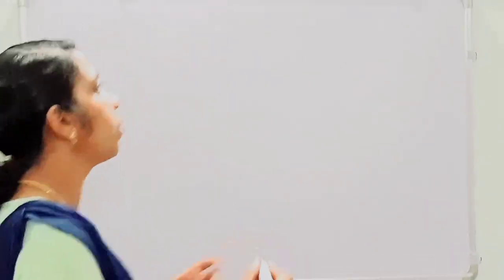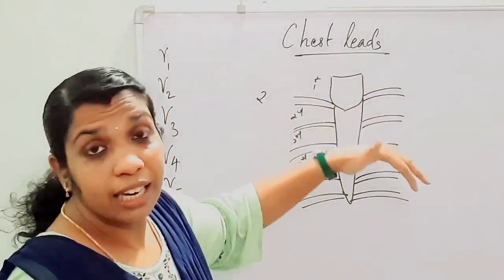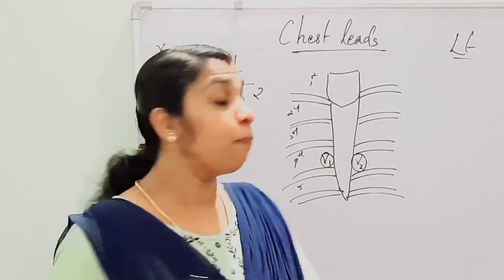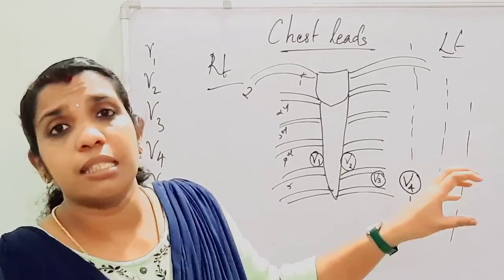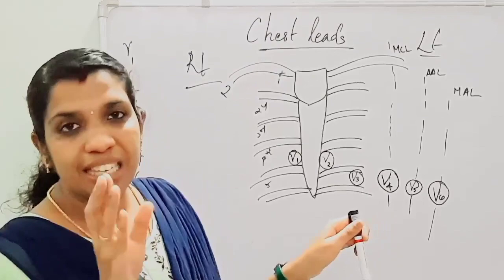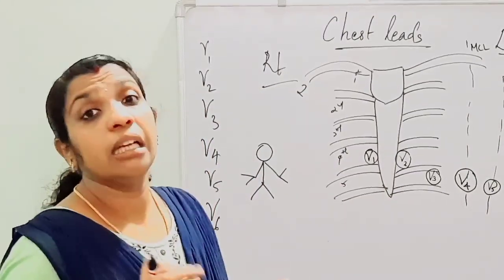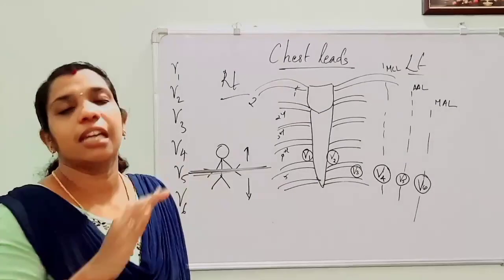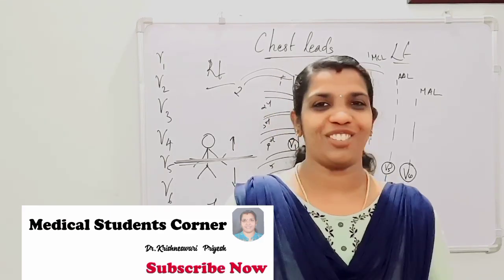Chest leads|Basics of ECG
In this video chest leads of ECG are explained in simple terms. What are chest leads, where to keep the leads etc can be understood from this video.